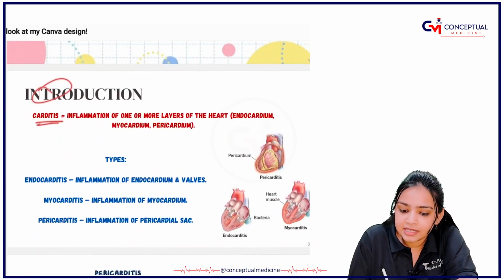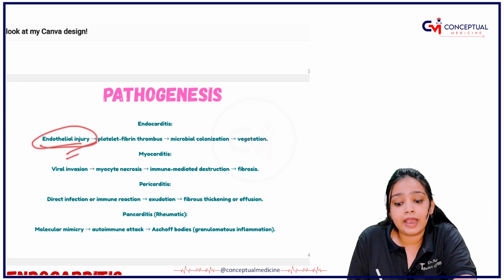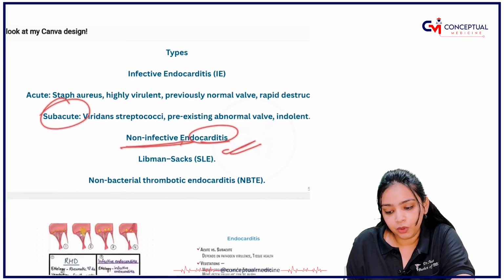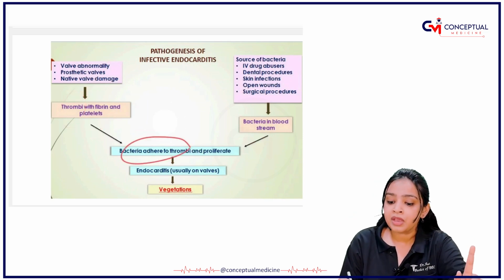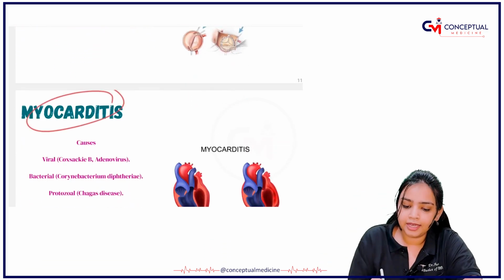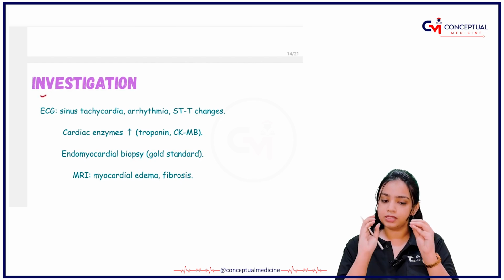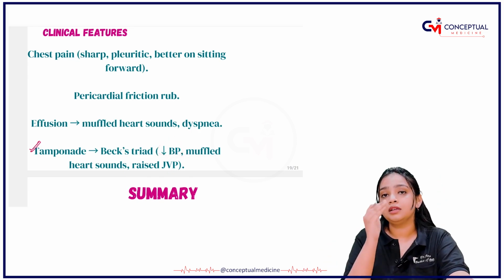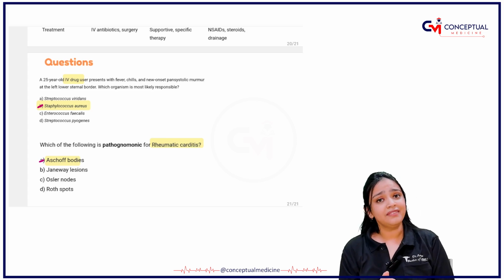Carditis 🫀Pathogenesis, Endocarditis, Myocarditis & Pericarditis | High-Yield Pathology Usmle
Carditis 🫀⚡ | Pathogenesis, Endocarditis, Myocarditis & Pericarditis | High-Yield Pathology

This lecture provides a structured and exam-oriented overview of carditis, focusing on inflammatory diseases of the heart and their clinicopathological correlations, making it a high-yield topic in cardiovascular pathology for MBBS students, USMLE Step 1 aspirants, NEET PG, and FMGE candidates 🫀📚. Carditis is introduced as inflammation involving one or more layers of the heart, and the pathogenesis is explained through infectious agents, immune-mediated injury, and hypersensitivity reactions ⚡. Endocarditis is discussed with emphasis on infective and non-infective forms, vegetation formation, valvular destruction, and systemic embolic complications 🔥. Myocarditis is explained as inflammation of the myocardium leading to myocardial dysfunction, arrhythmias, and progression to dilated cardiomyopathy, commonly associated with viral infections and immune injury 🧠. Pericarditis is described with its etiologies, fibrinous and effusive forms, and complications such as cardiac tamponade and constrictive pericarditis. Clinical features, pathological morphology, and complications are integrated to strengthen clinicopathological correlation and diagnostic reasoning, making this session essential for MCQs, case-based questions, and image-based exams ❤️✨.